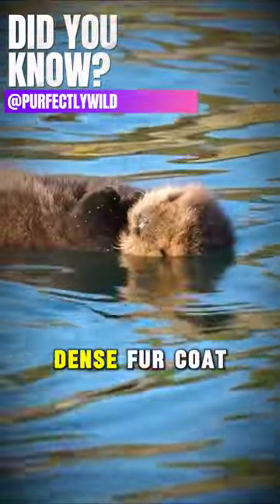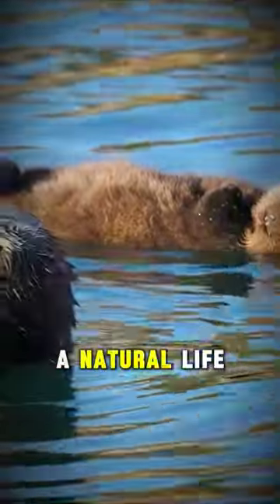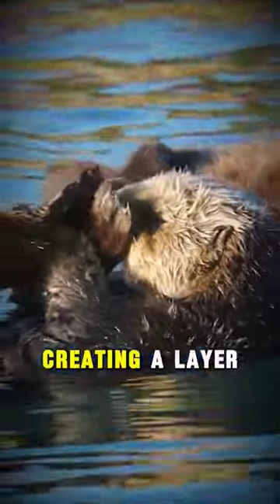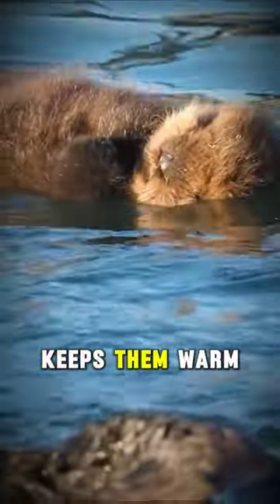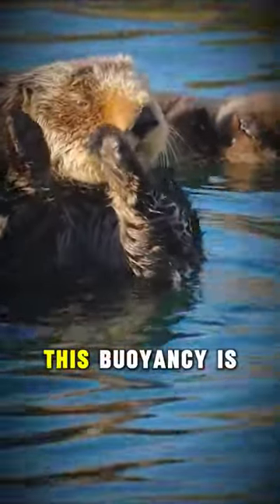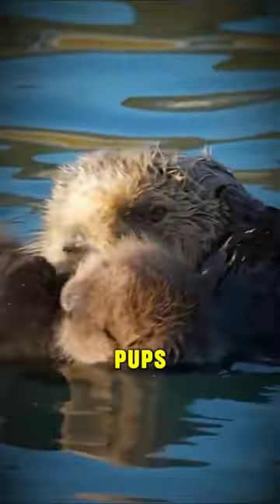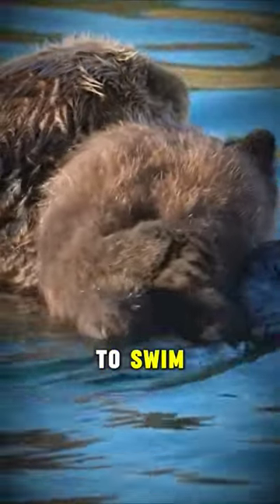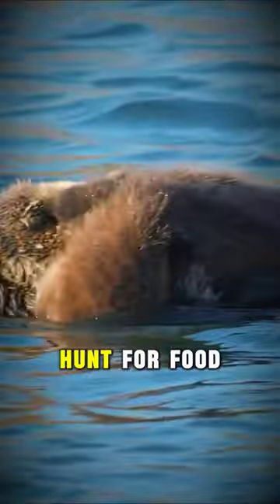Baby Otters are naturally back floaters